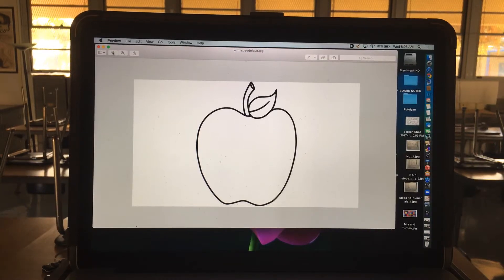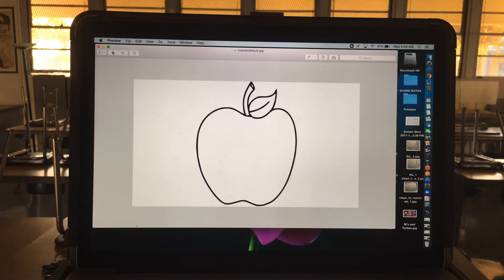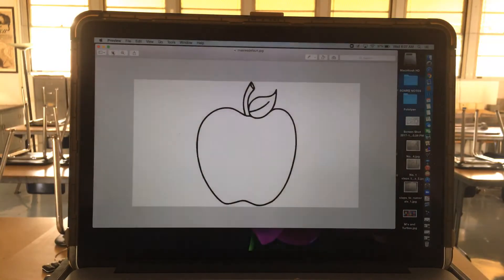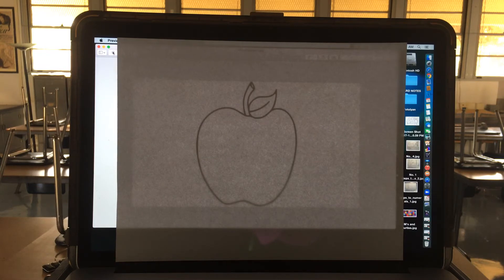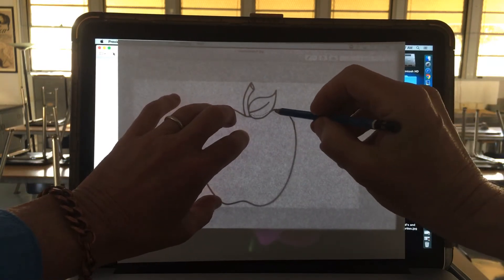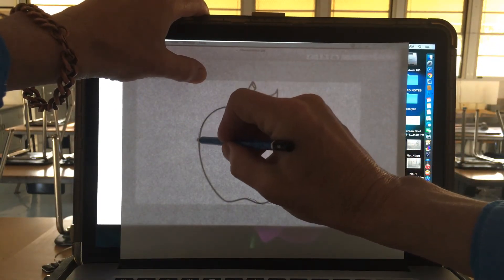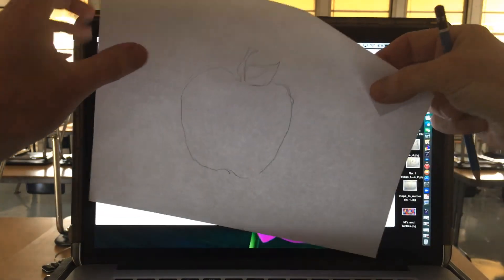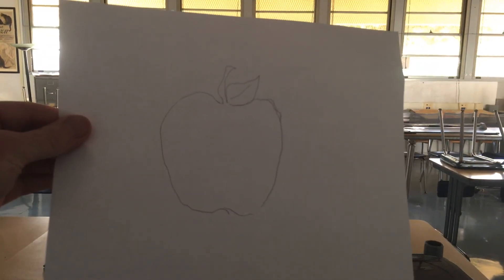How To Carefully Trace An Image From Your Computer Screen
This video shows how to carefully trace an image from your computer screen on to a sheet of paper.